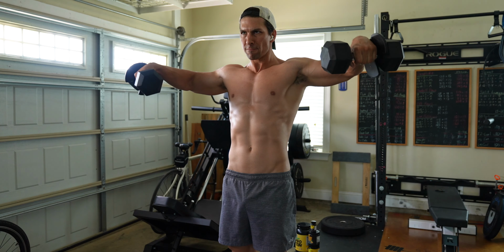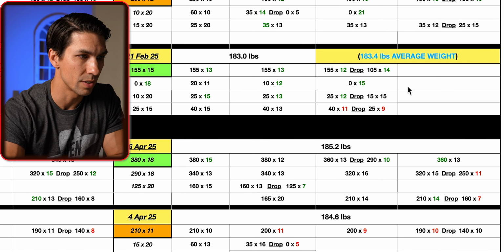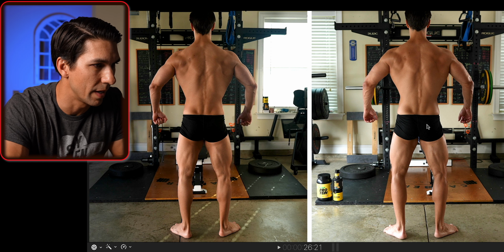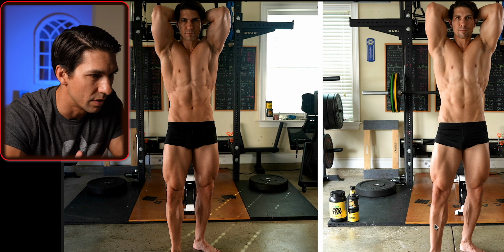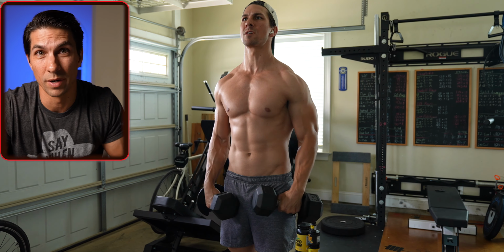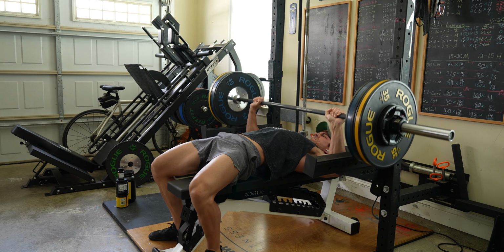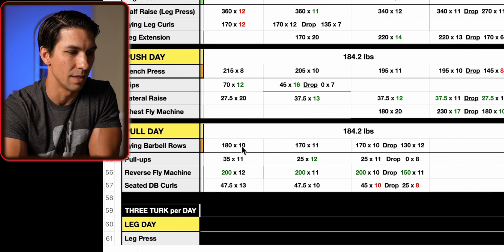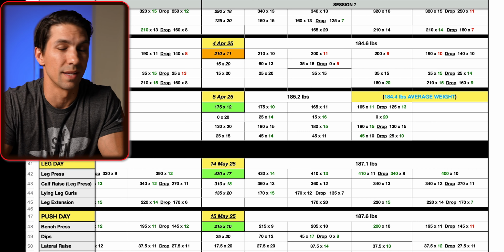My 60 Day TURKESTERONE Transformation SURPRISED Me! (Greg Doucette's "Turk Builder Max")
I tried Greg Doucette's Turk Builder Max for 60 days and was surprised by the results. I tracked everything from strength, physique, bloodwork, bodyweight, and more! (Latest 120 Day Review

0:00 Intro
0:59 Bodyweight Changes
2:28 Physique Comparison
6:18 Leg Strength Results
7:38 Chest Strength Results
9:05 Back Strength Results
11:14 Pumps
11:19 Motivation & Aggression
11:46 Sleep
12:02 Bloodwork
12:16 Overall Experience
13:13 Recommendation

🎞 EDITED BY @RivuSouravBanerjeeVideoEditor

Camber Fitness is dedicated to helping you stay FIT for LIFE by teaching you how to make healthy sustainable life choices in an entertaining and engaging way.  Welcome to the channel, and I hope you find the videos helpful!